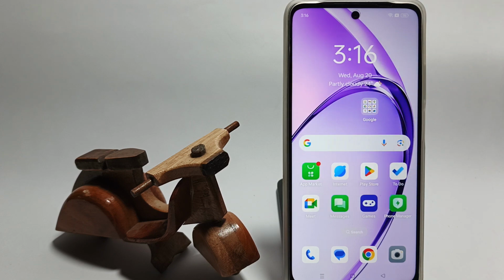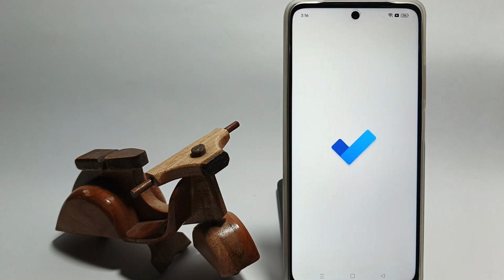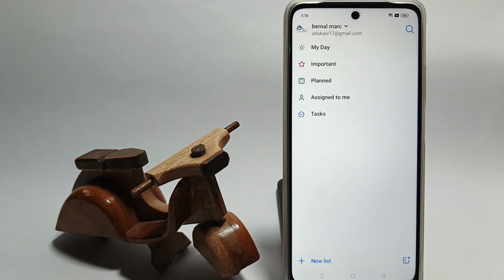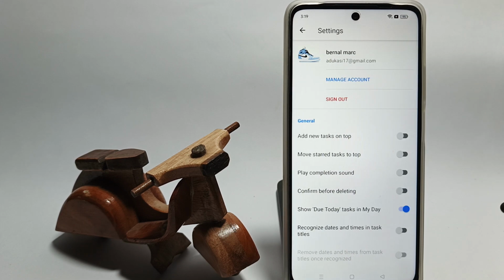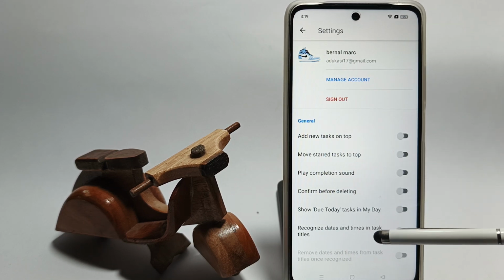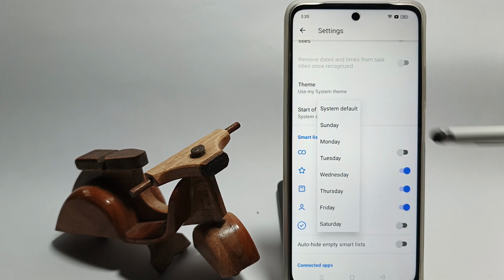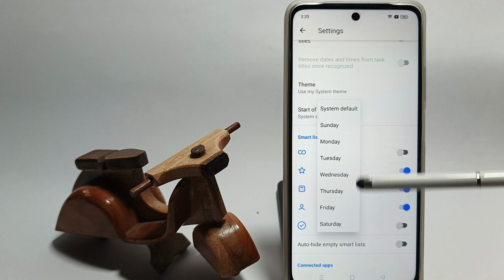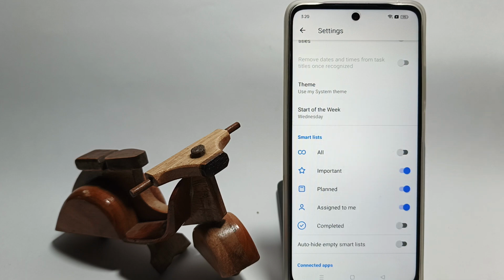How To Change Start Of The Week In Microsoft To Do On Android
This video is relevant:
how to change start of the week
microsoft to do on android
how to change start of the week in ms to do on android
how to change start of the week in microsoft to do
how to change start of the week in to do on android
how to edit start of the week in microsoft to do on android
edit start of the week in microsoft to do on android
tutorial change start of the week in microsoft to do on android
change start of the week in microsoft to do
edit start of the week in microsoft to do
change start of the week in to do